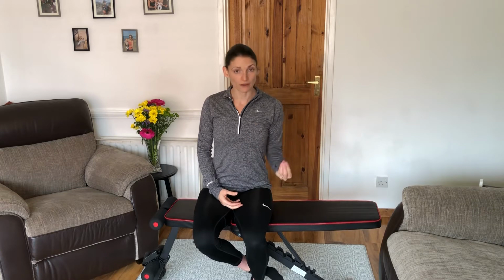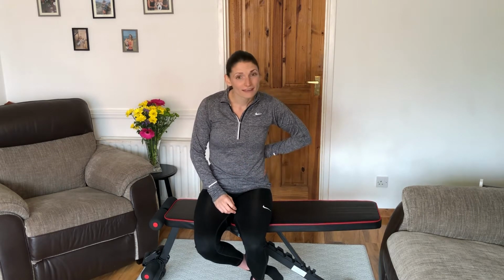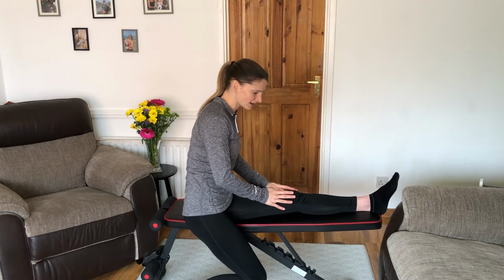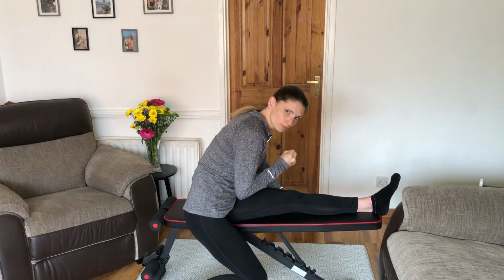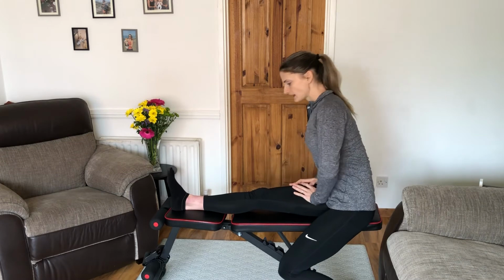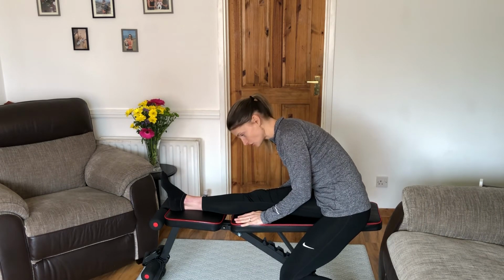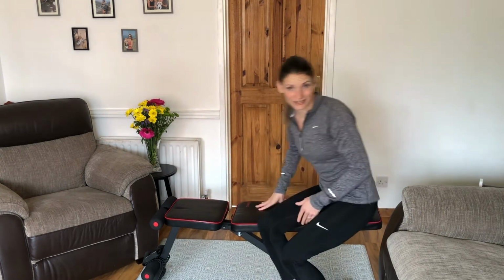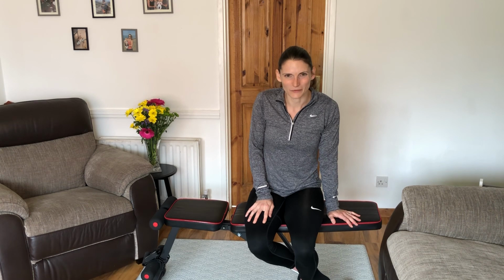Stretching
How should we stretch?

For more like this as well as workouts, nutrition advice etc. join GW Fitness as a member.